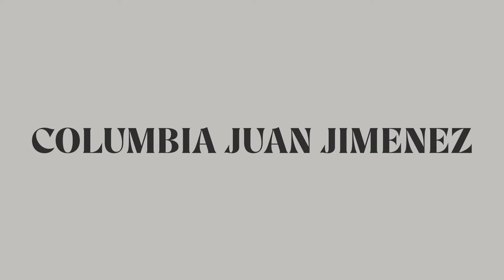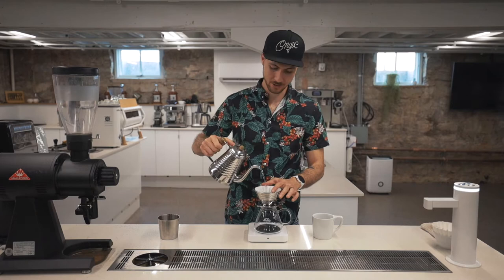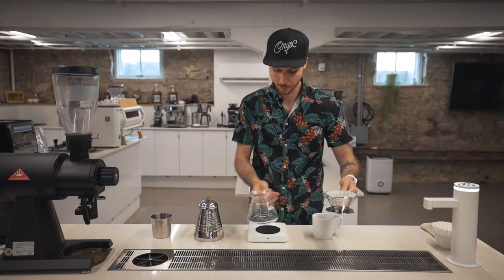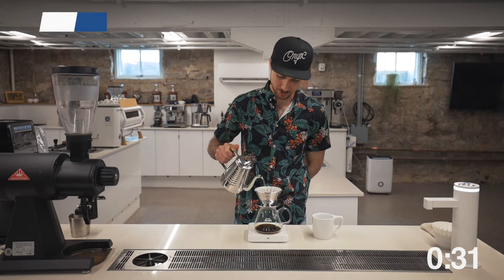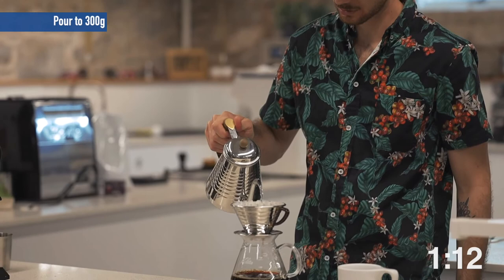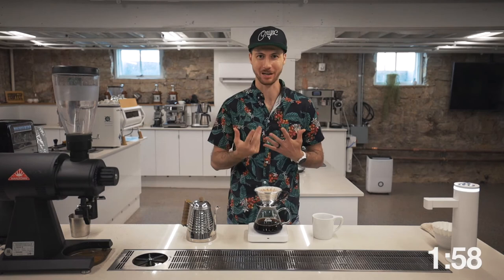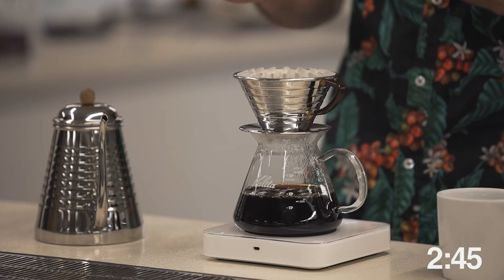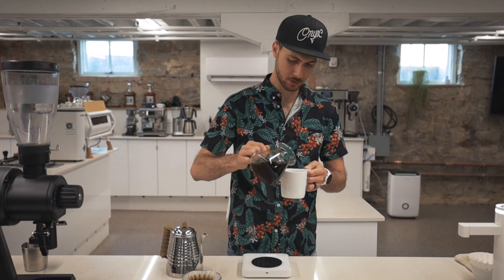Brew Guides Juan Jimenez Filter